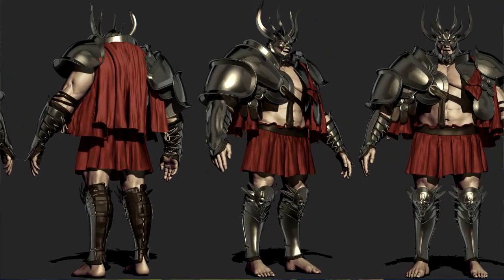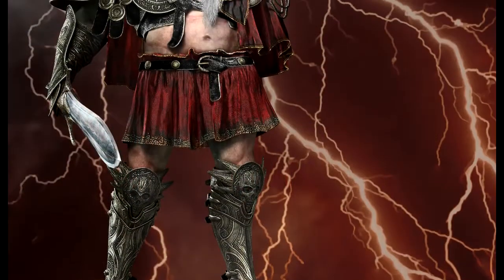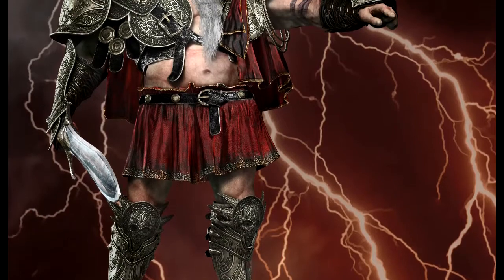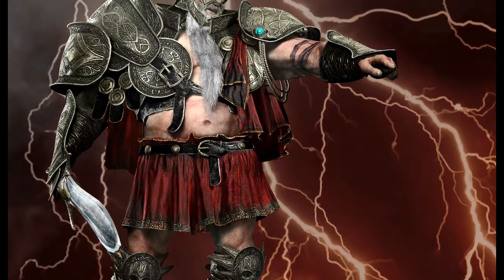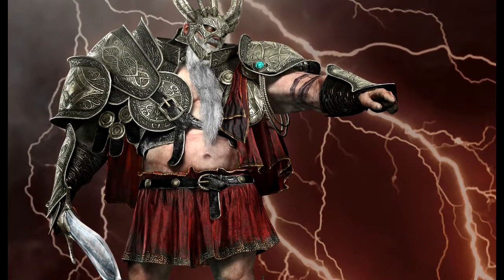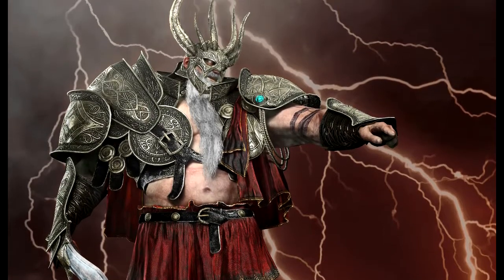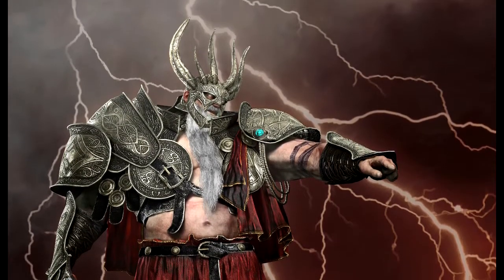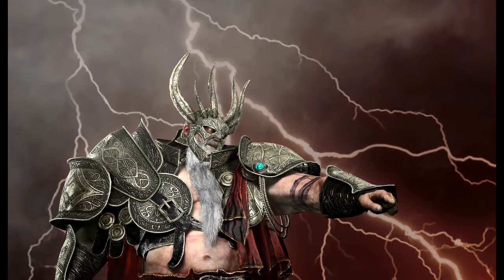Workshop | Professional 3D game character creation_Q&A01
I decided to answer some questions about my Professional 3D game character creation workshop